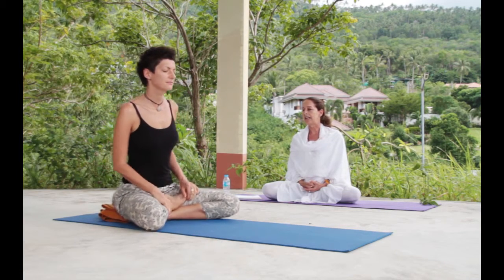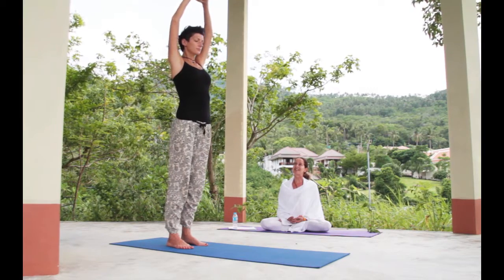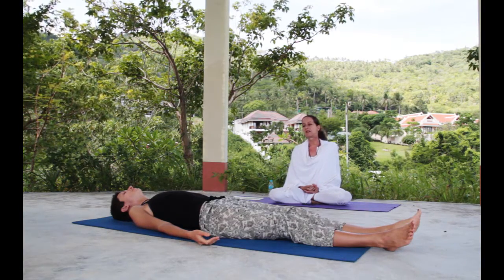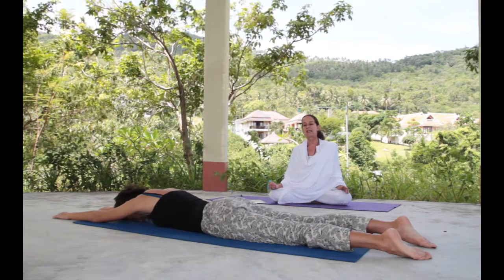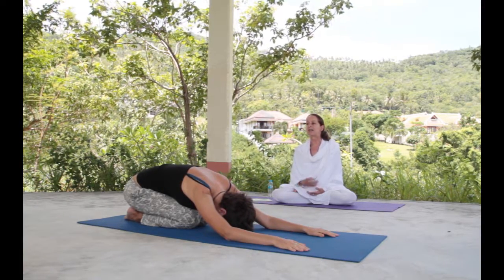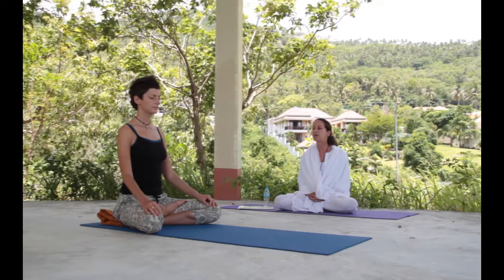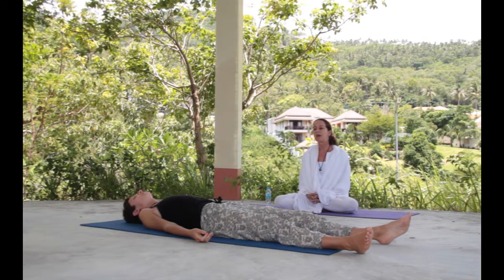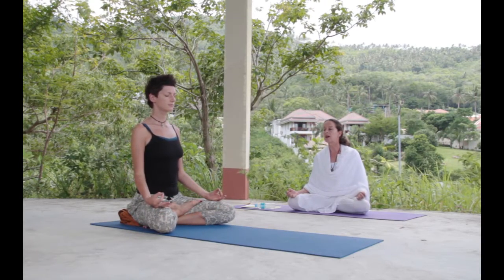Satyananda style yoga class 1,5 hour